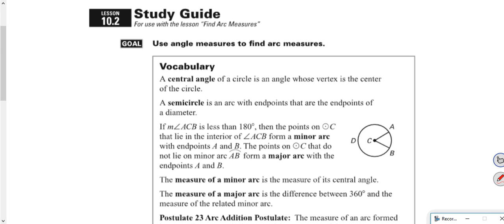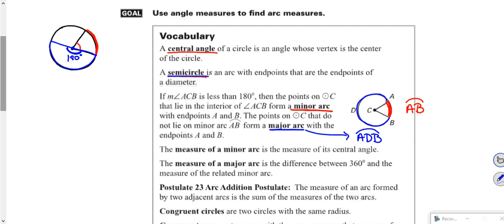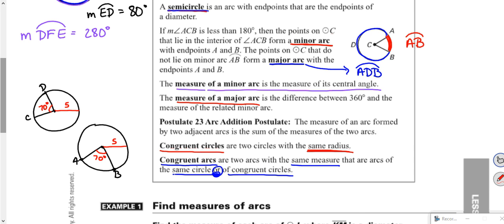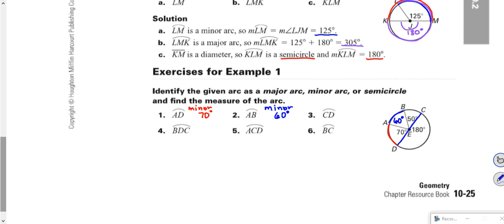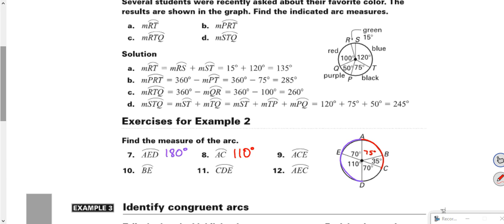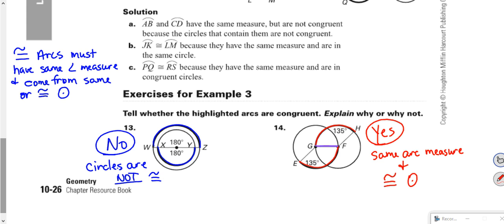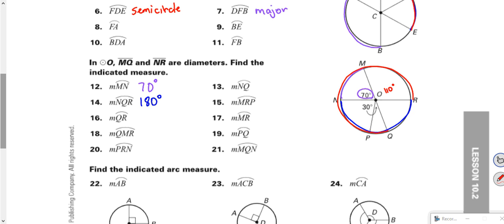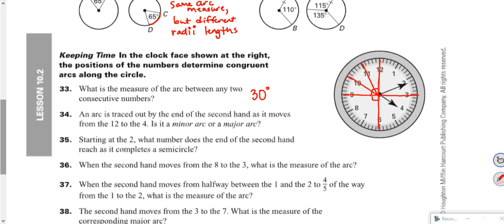Geometry 10.2, Arc Measure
This video is going through the study guide and practice A problems from Section 10.2 in our Geometry class at Concordia High School, Concordia, MO.